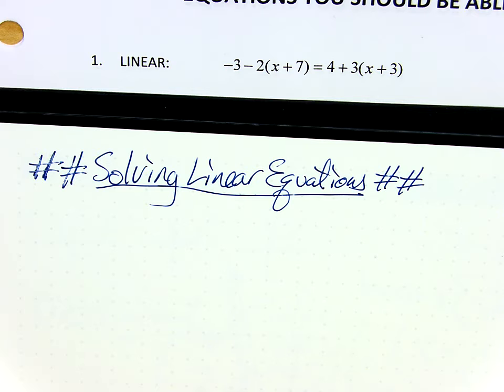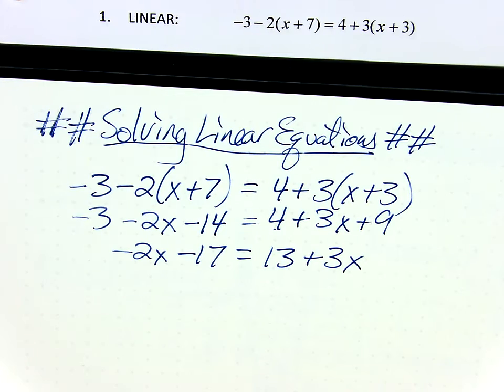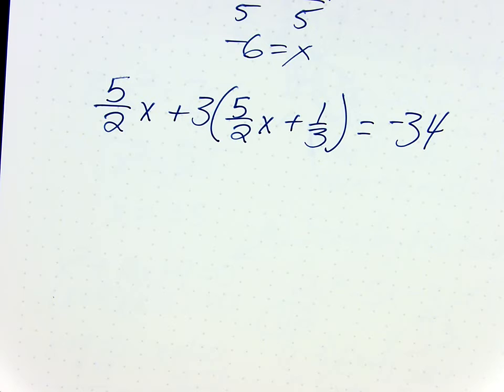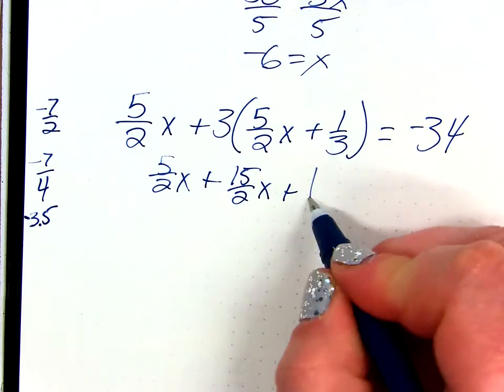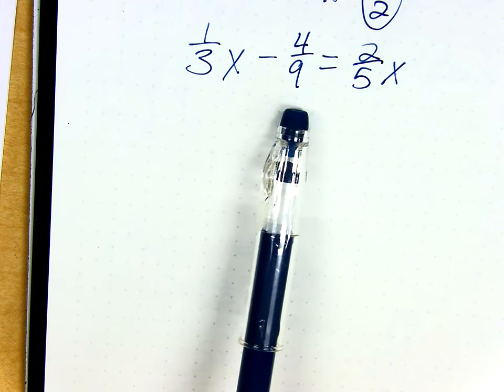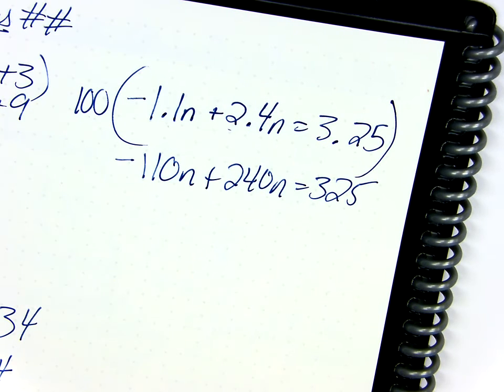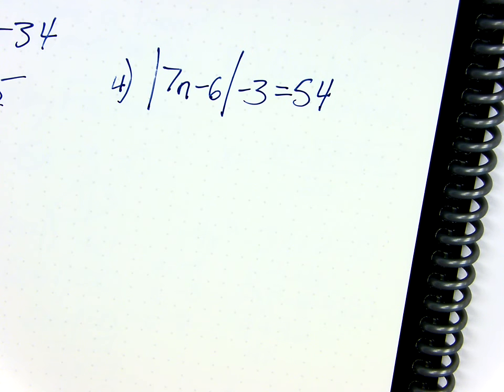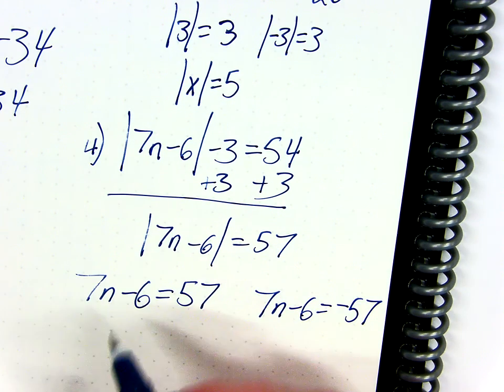Solving Linear Equations Review